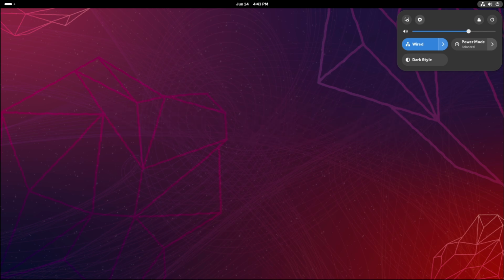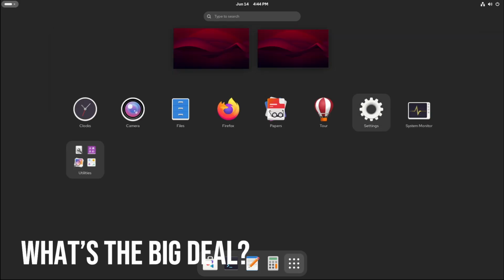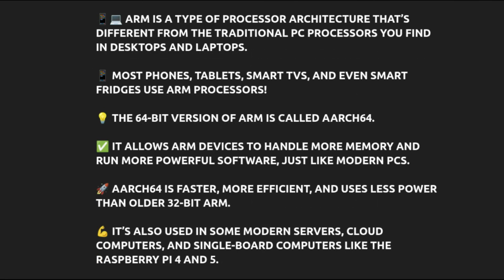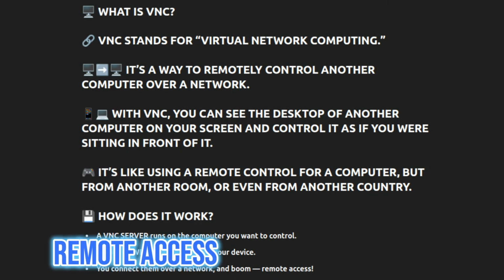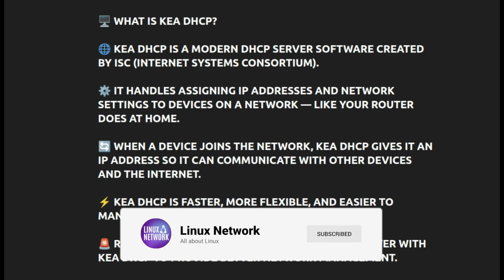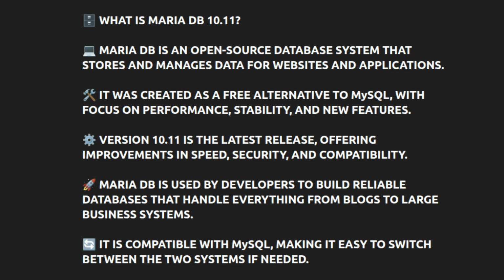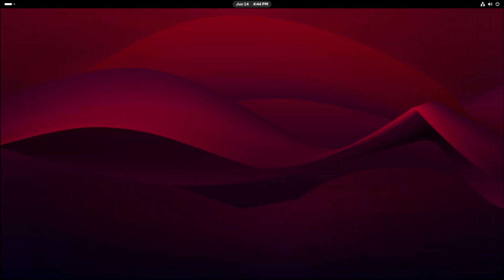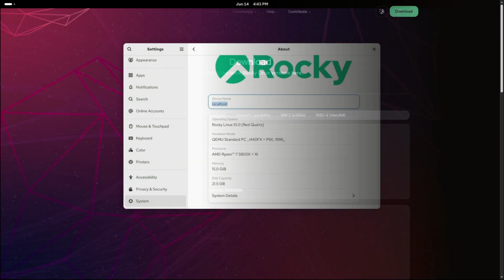Rocky Linux 10 - BIG Changes You NEED To Know (For Beginners)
Rocky Linux 10 is out, and it brings some HUGE updates! In this beginner-friendly video, I’ll explain what’s new, what’s changed, and what these tech terms actually mean — no jargon, just simple explanations. If you’re curious about Rocky Linux 10, watch this!